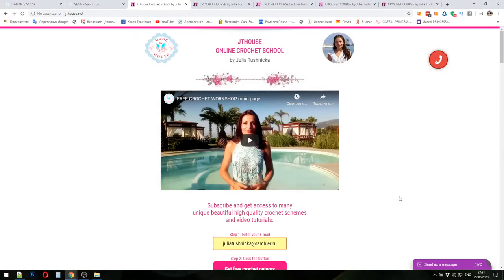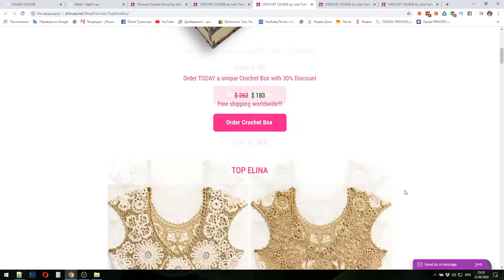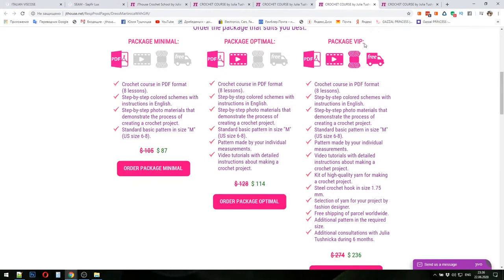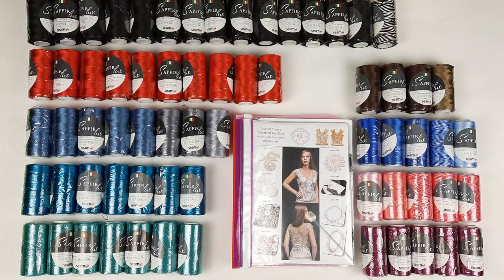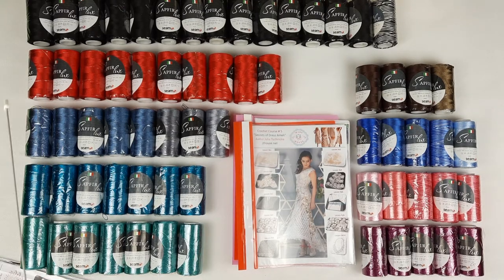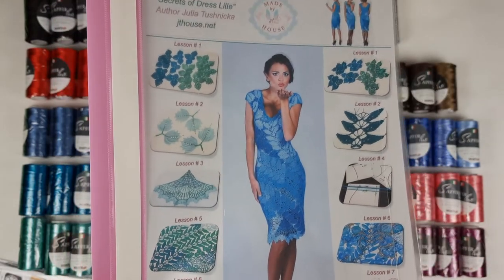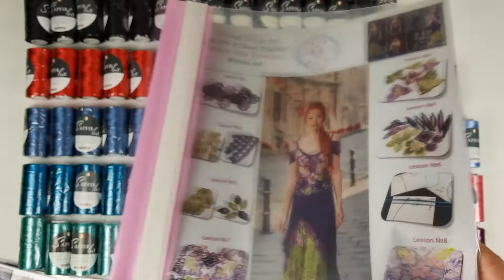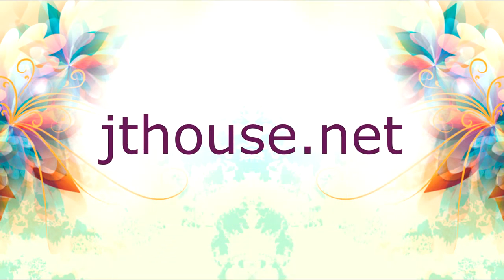WOW!!! Just look to available Yarn Kits for JTHOUSE Crochet Courses! 😃💝